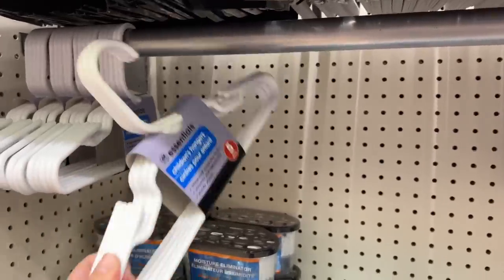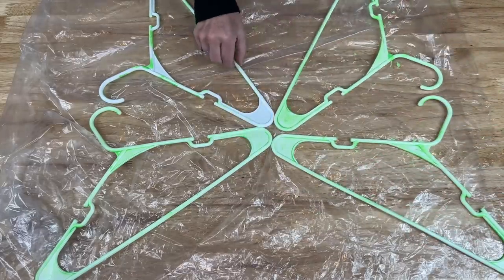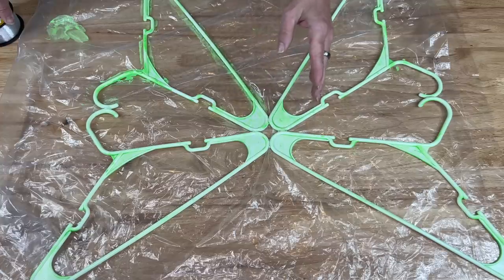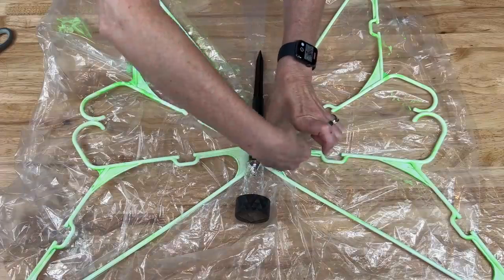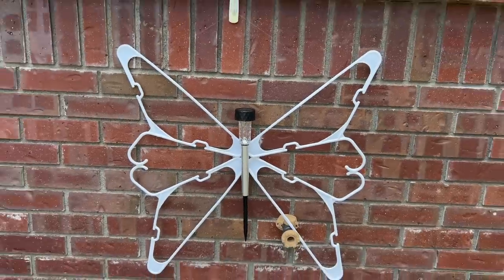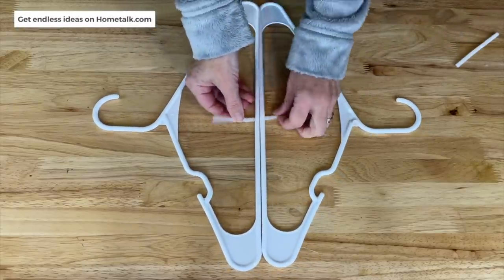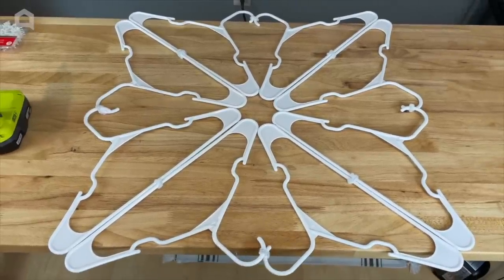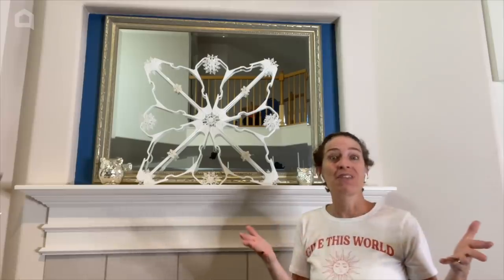Turn a pack of hangers into jaw dropping decor!